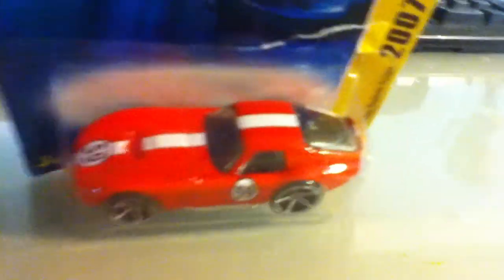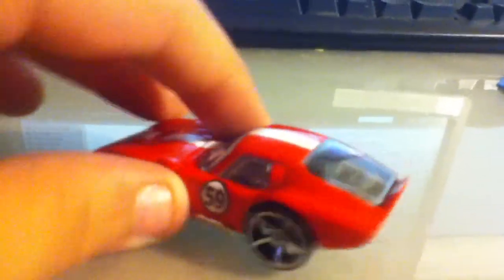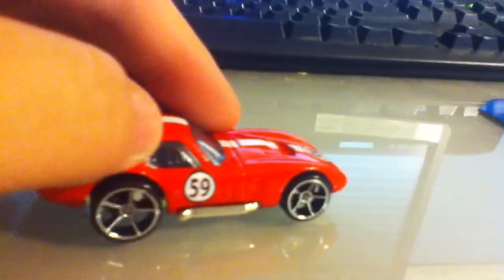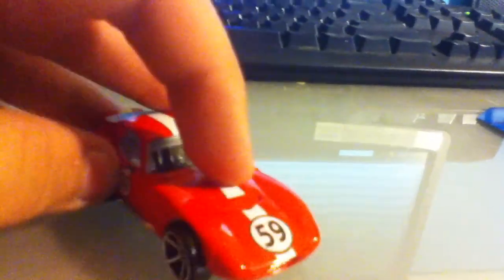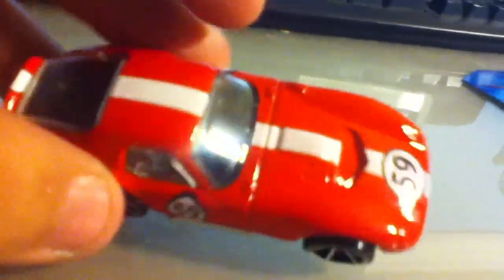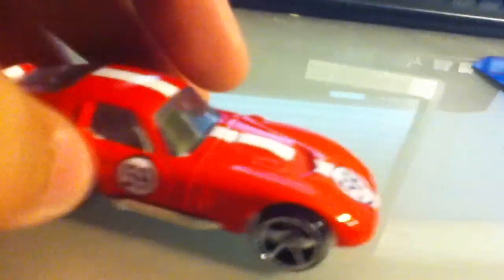Hot Wheels - Shelby Cobra Daytona Coupe